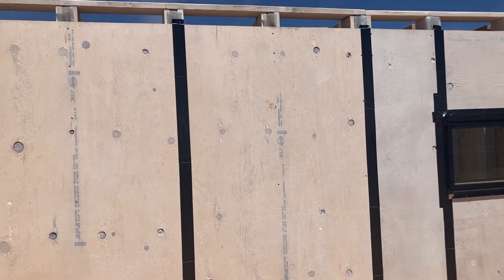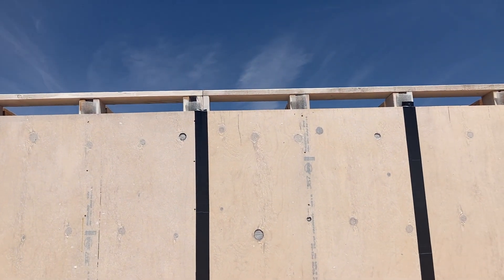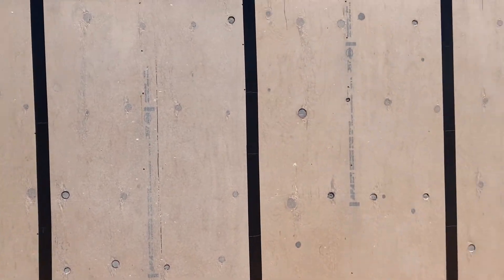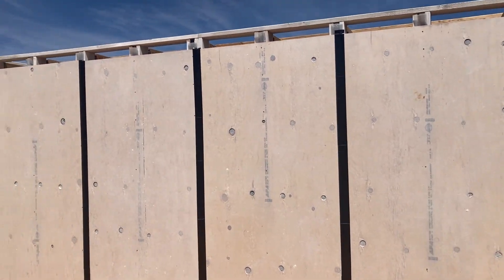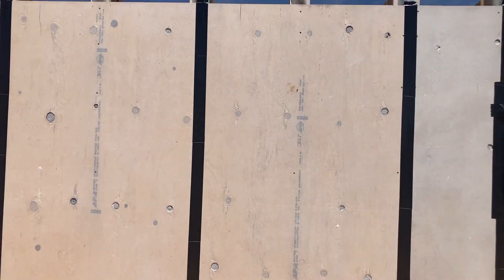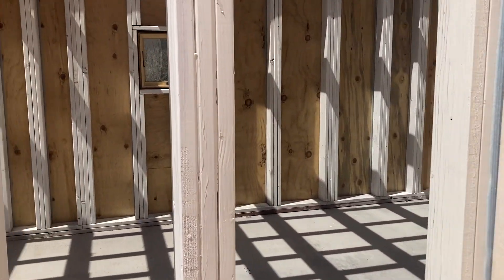Building an Off-Grid House Part 6: Sheathing, Air Sealing, Bug Sealing, and Thermal Breaks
In this part of the off-grid build series, I'm going over four important details that have to do with sealing the building envelope.